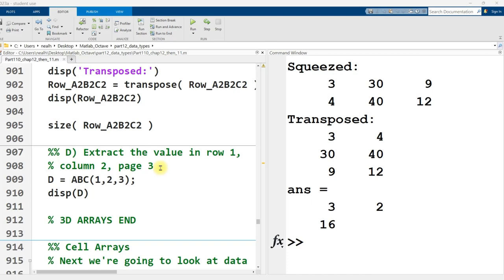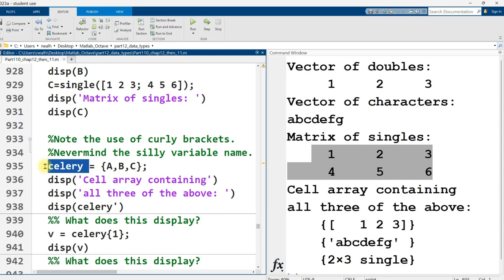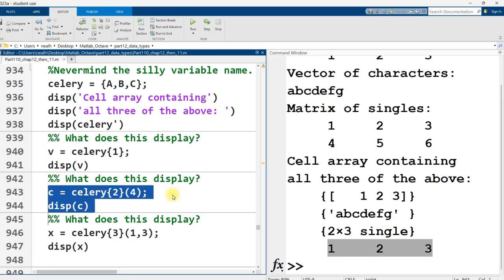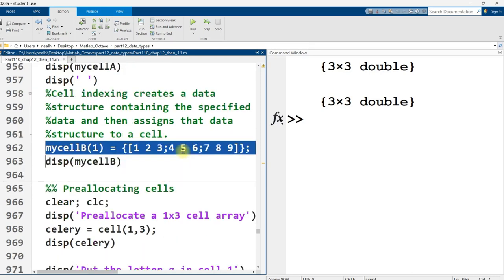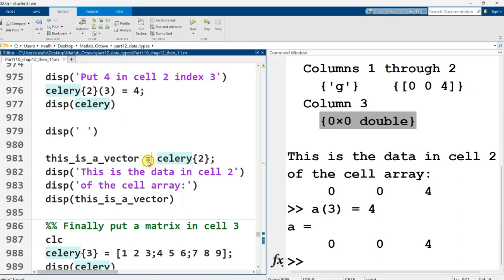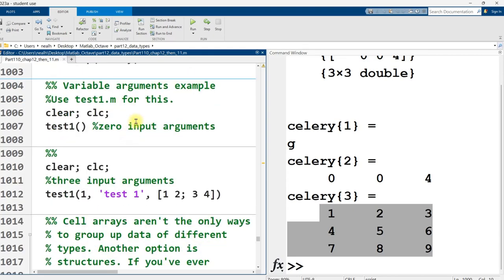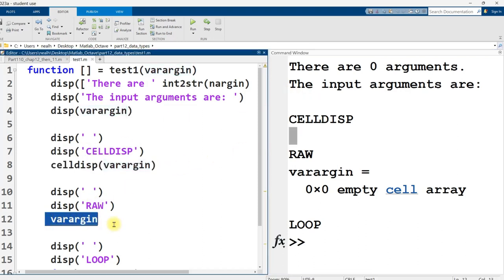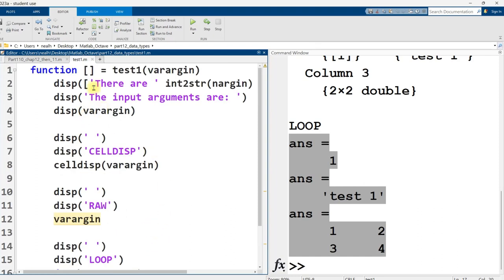Matlab: Cell Arrays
This video covers cell arrays in Matlab. All the code shown works perfectly in Octave as well. This video is part of a series comprising a complete introductory course in Matlab / Octave.

A direct link to the code used in this video is here:
Part110_chap12_then_11.m